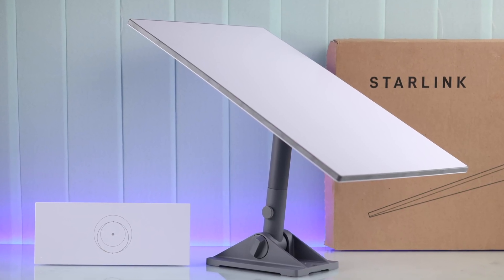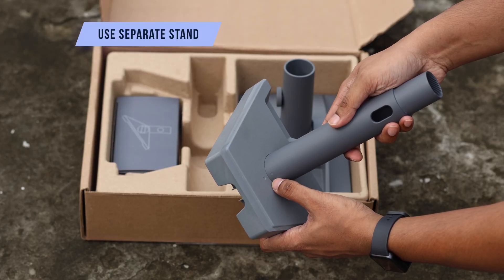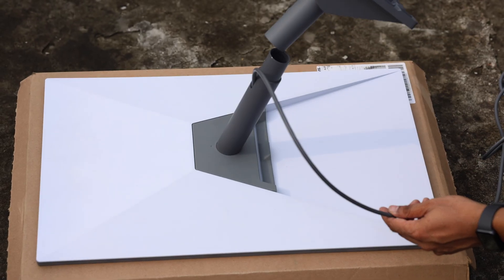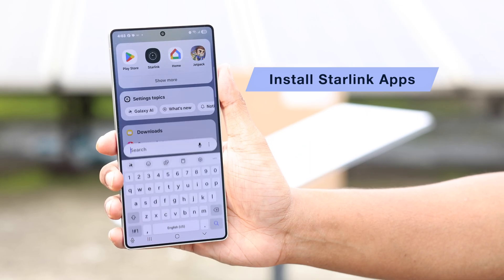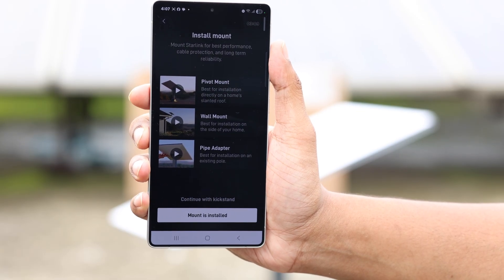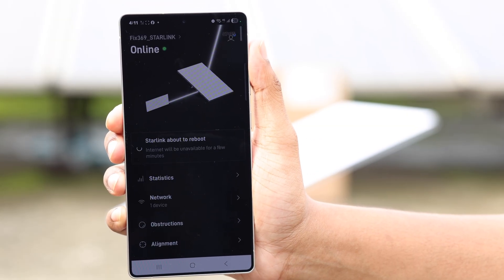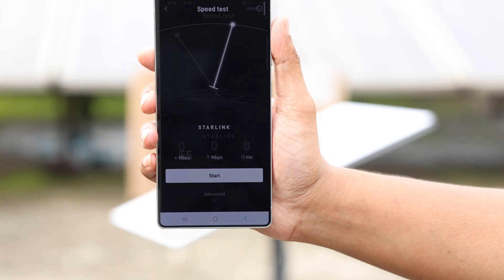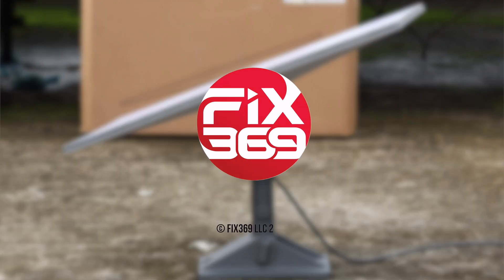Setup Starlink for the First Time! [Beginner’s Guide]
Need help to set up SpaceX Starlink Gen 3 for the first time when ready to experience the future of internet connectivity? Searching for a complete guide from unboxing the Starlink Dish and router, connecting to high-speed satellite internet, then to properly configure the Starlink App and WiFi to complete setup? We got everything covered.

Follow the 5-step beginner’s guide to install and set up Starlink Gen 3 and set it up properly to get the best Internet experience.

0:00 Intro: Setup Starlink for the First Time
0:21 Step 1: Starlink Dish Stand, including how to Install
1:45 Step 2: Connect to Power and Ethernet Cable to Router
2:07 Step 3: Connect and set up Starlink Apps
3:05 Step 4: Configure Starlink Wi-Fi and complete Pending Update
3:54 Step 5: Check Speed and Fix Alignment